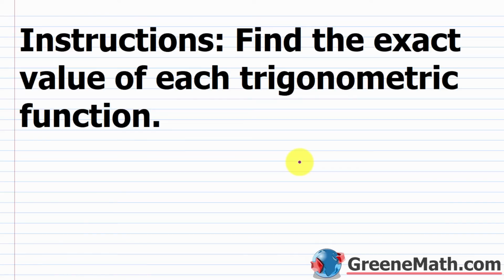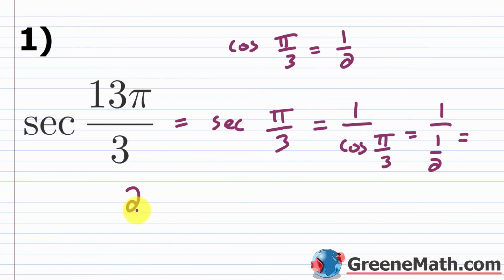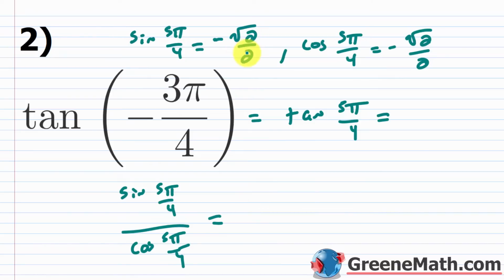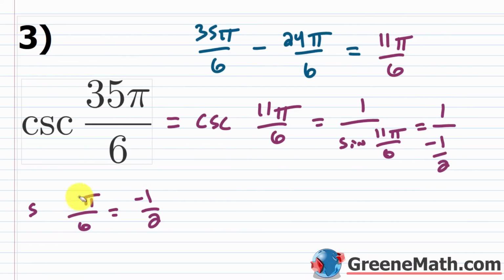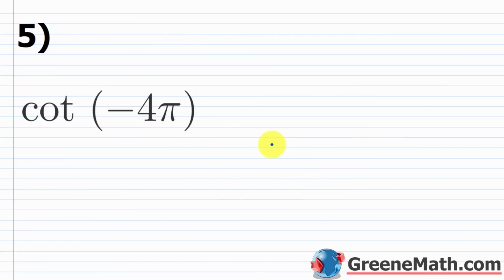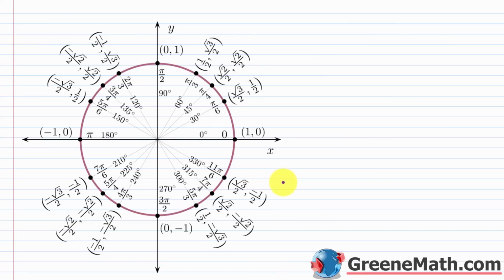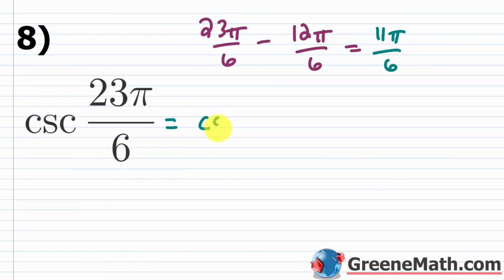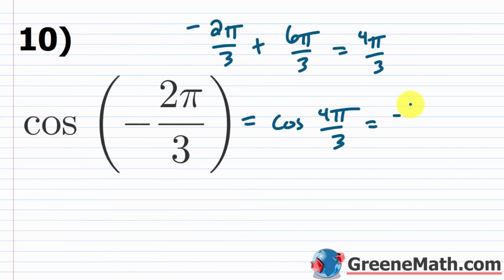The Unit Circle and Circular Functions Practice Test Full Solutions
Step-by-Step full solutions for our practice test on the unit circle and circular functions. The unit circle allows us to quickly find the six trigonometric function values for commonly used angle measures.

Chapters:

0:00 Problem #1
2:15 Problem #2
4:27 Problem #3
6:30 Problem #4
8:16 Problem #5
9:25 Problem #6
10:30 Problem #7
11:49 Problem #8
12:53 Problem #9
13:54 Problem #10